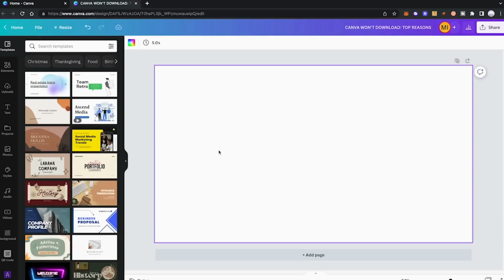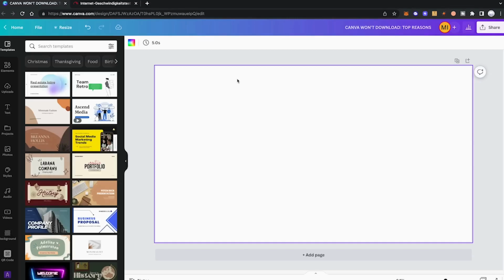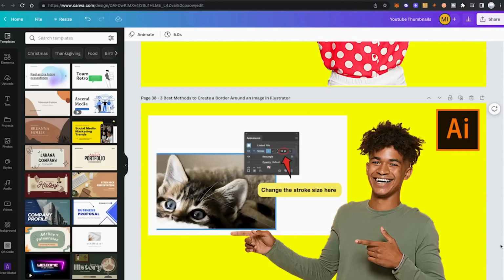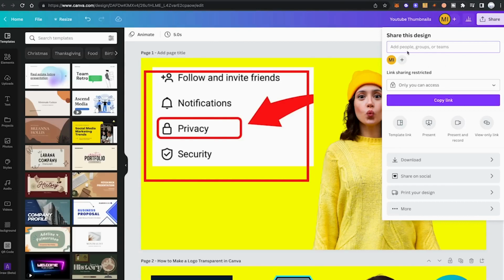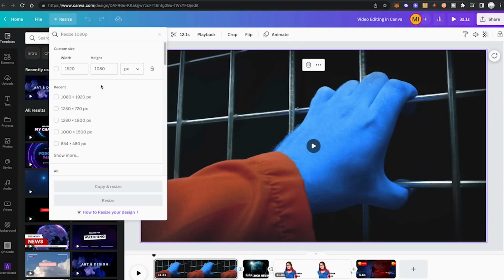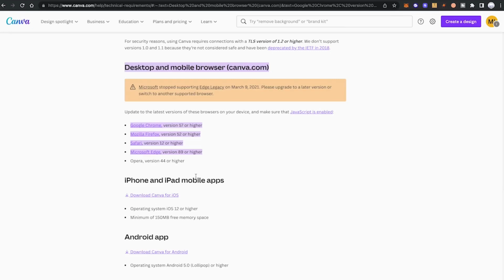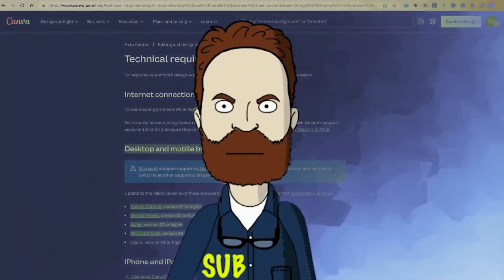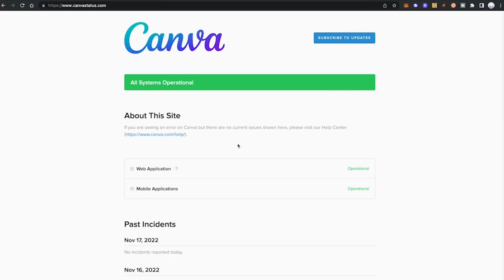Canva - Edited Video Download | Problem Solved | Graphics Design Tool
In this video, we covered Canva which is one of the graphics designing tools, and the video download problem solved.